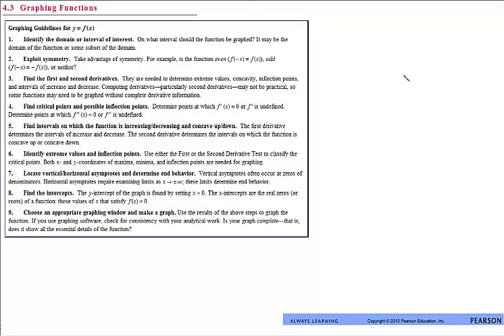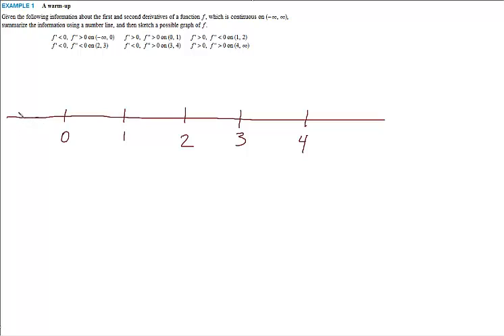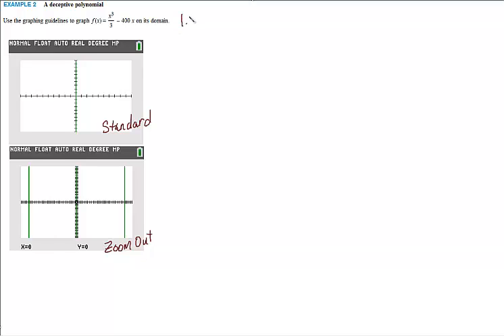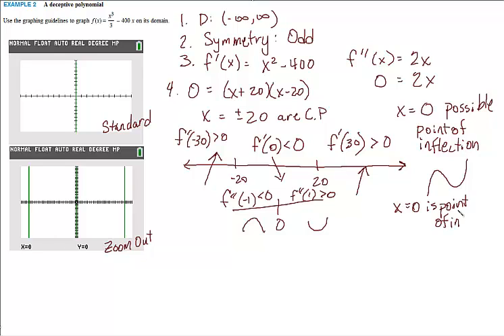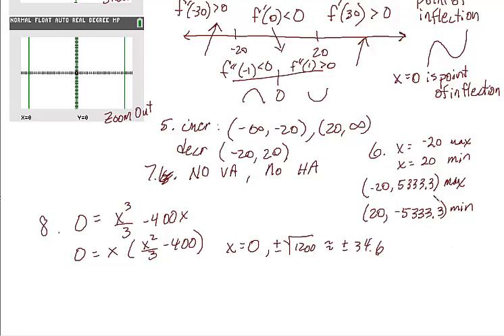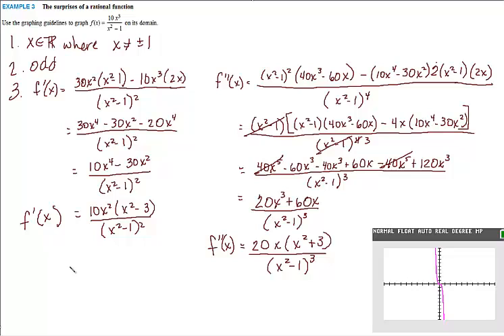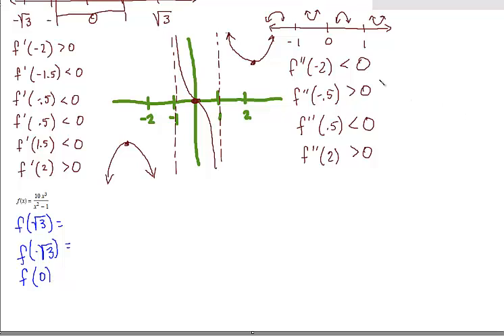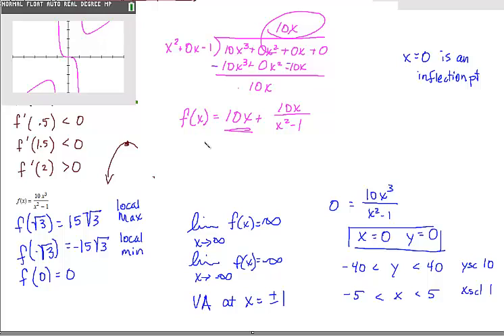MATH A251 4 3A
Graphing Calculators